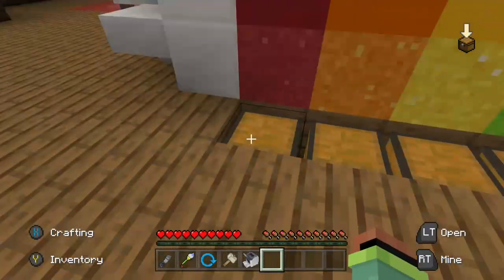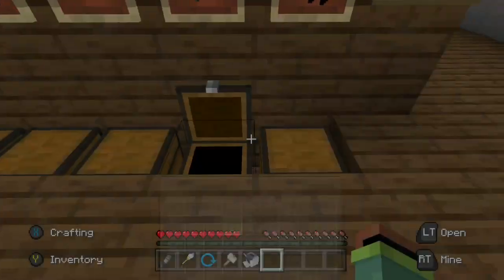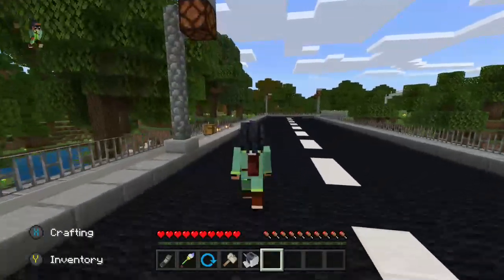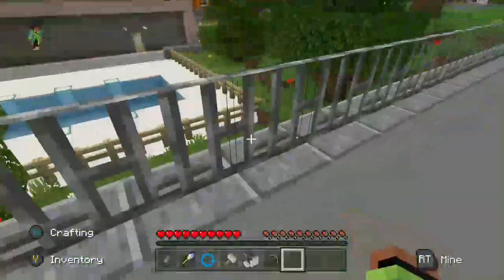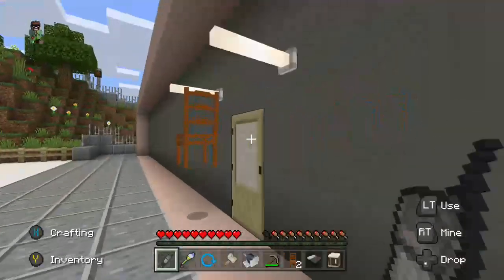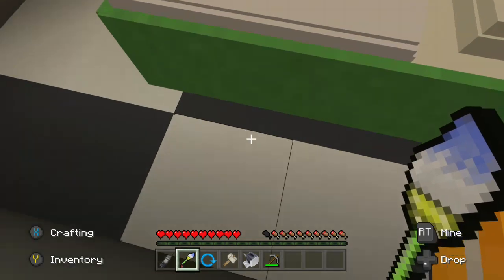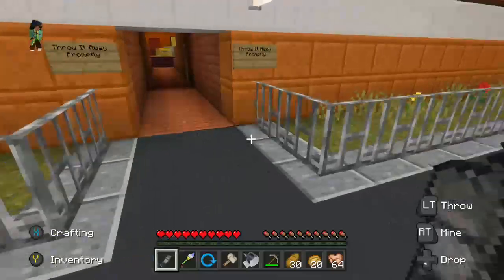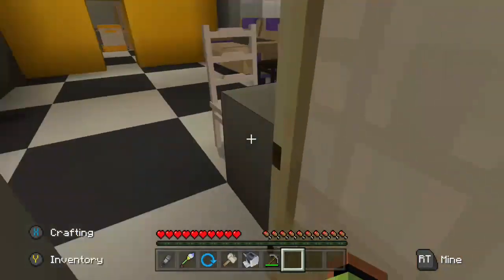Omega GreenWolfs furniture store